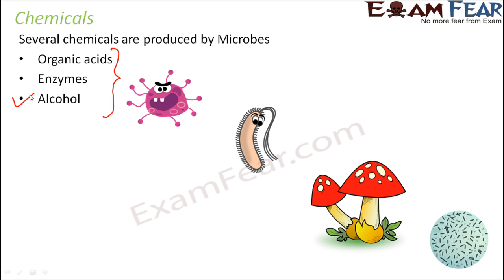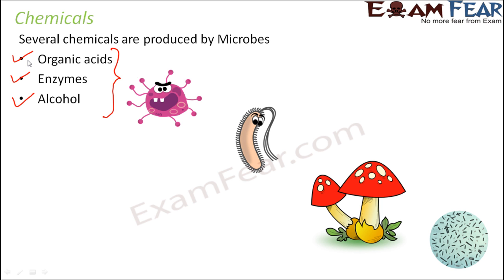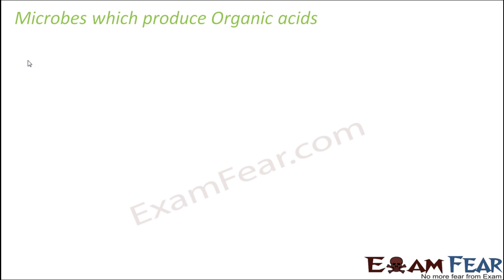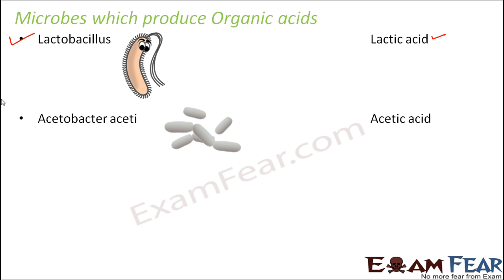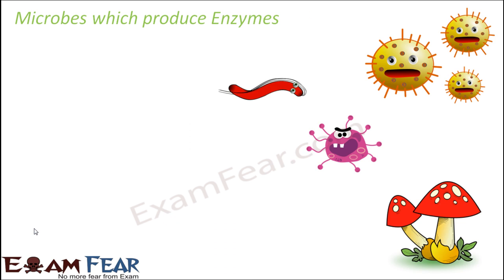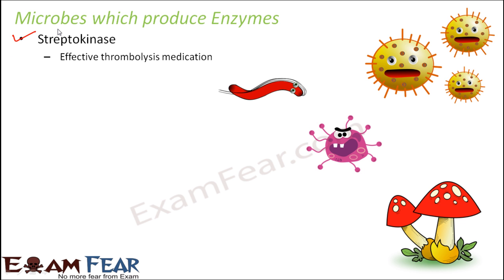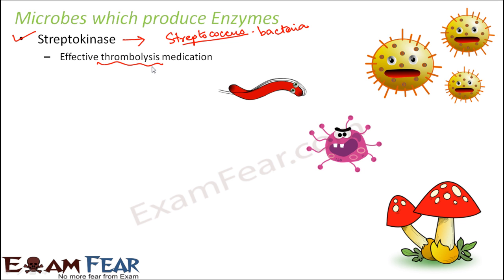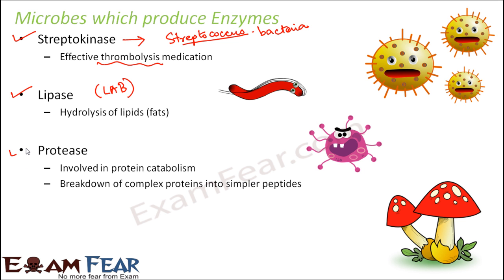Biology Microbes in Human Welfare part 8 (Chemicals: Enzymes, Organic Acids) class 12 XII